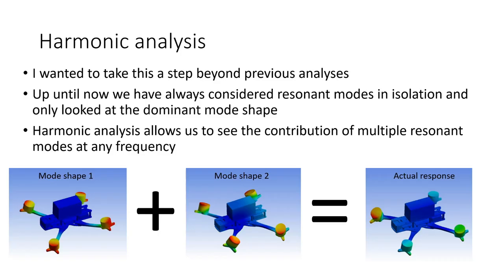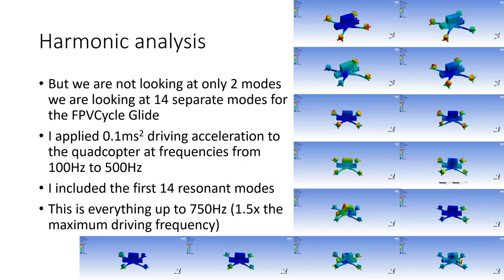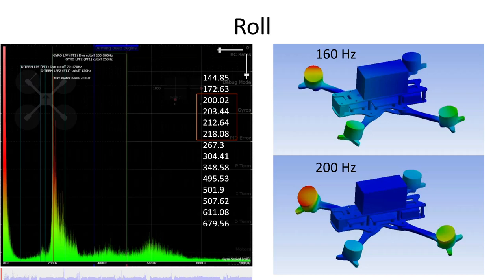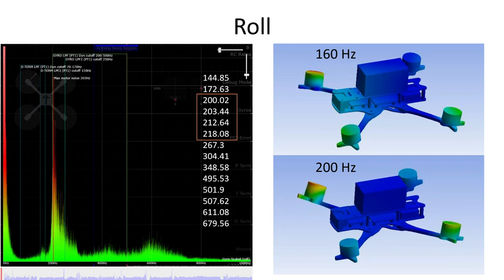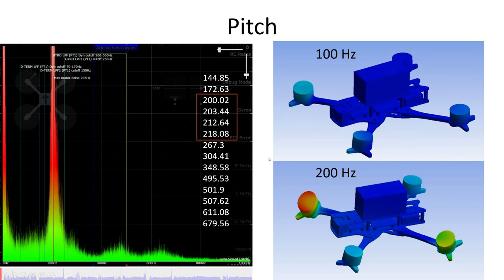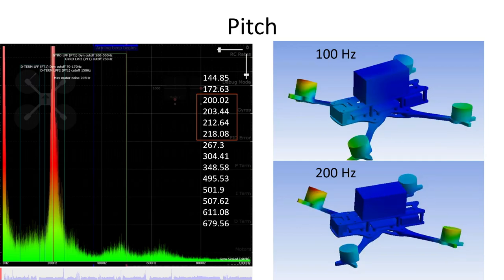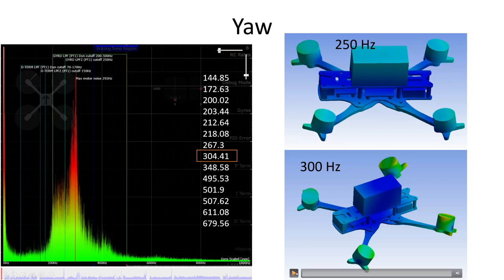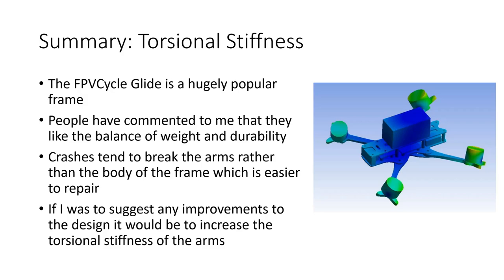FPVCycle Glide: Frame resonance and vibration analysis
In this video I take vibration analysis of quadcopter frames to the next level with the FPVCycle Glide. Rather than looking only at resonant frequencies and mode shapes in isolation I use a full harmonic analysis to look at the contribution of multiple mode shapes and resonant frequencies to vibration at any frequency of interest.